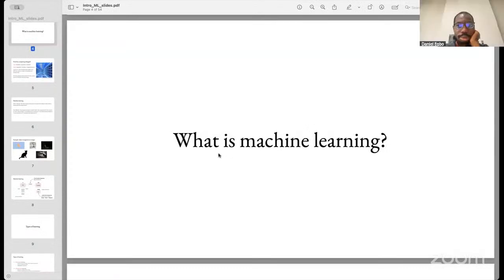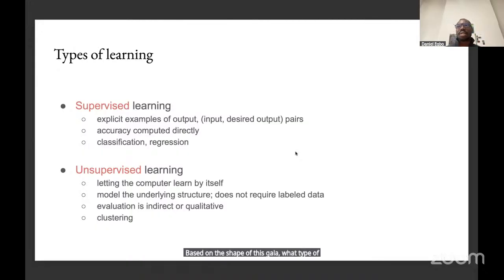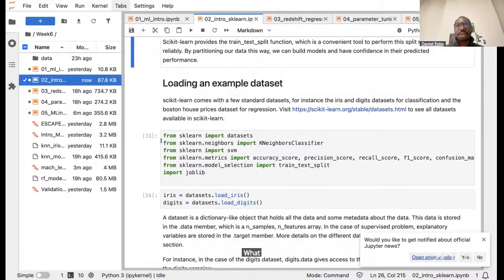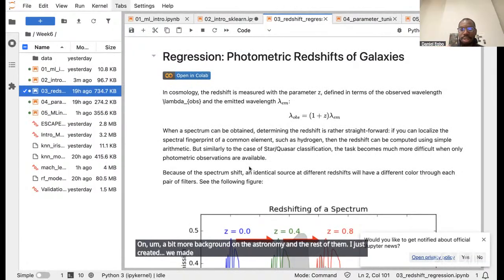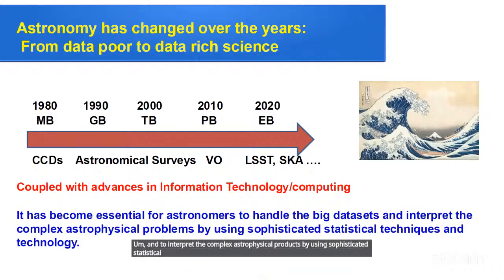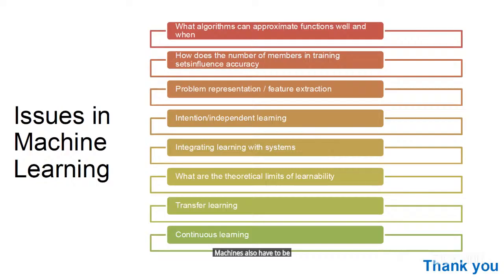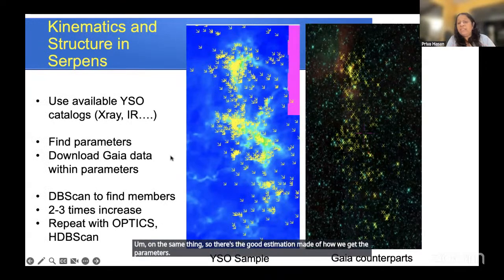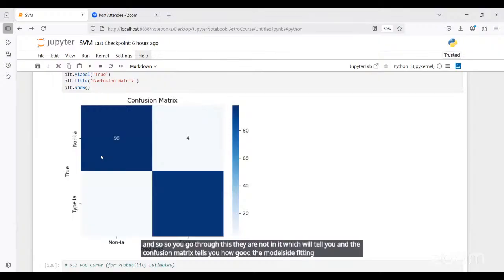Week 6: Machine Learning Basics for Astronomy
This session offers an essential introduction to machine learning concepts and their vital applications in the sciences, especially astronomy. It emphasizes the core idea of how computers can learn from data without explicit programming, covering various types of machine learning and highlighting the important steps of data preparation and feature extraction.